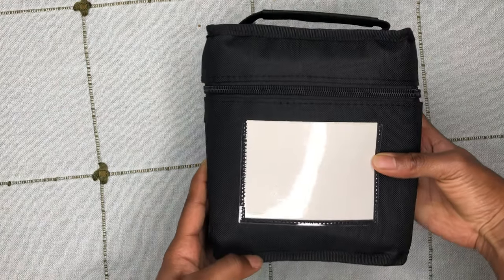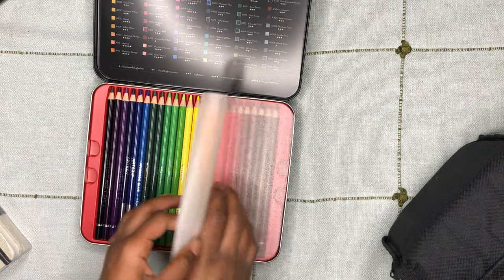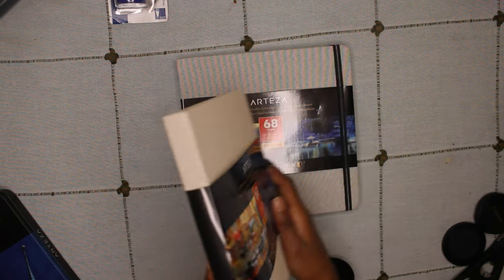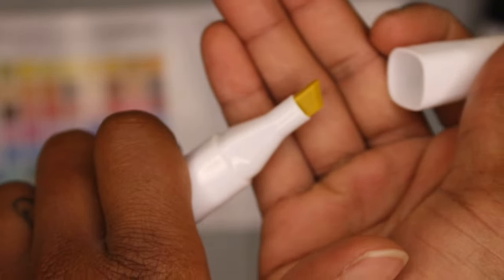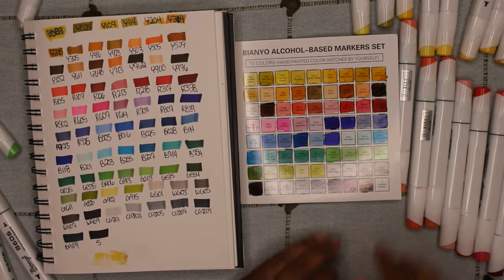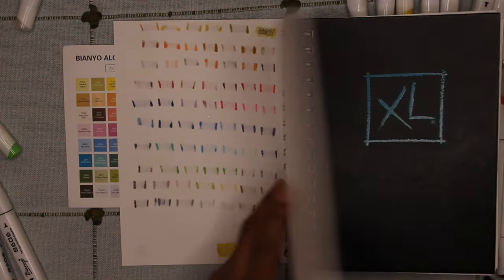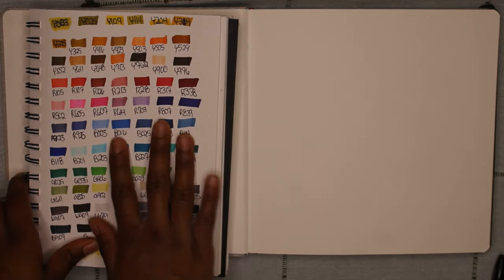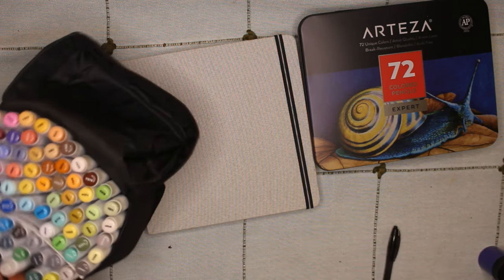Art Supply Haul! feat. Arteza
Its time for an art supply haul! Hope you all enjoy the unboxing and I'll be testing out a few of the products.